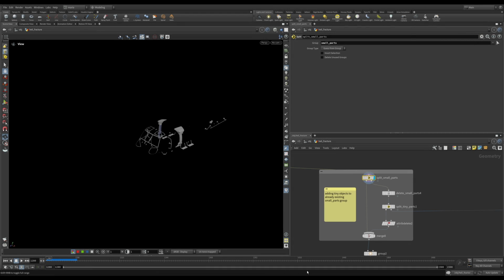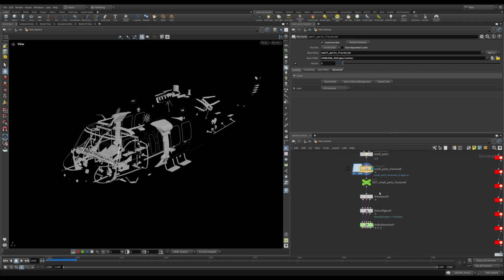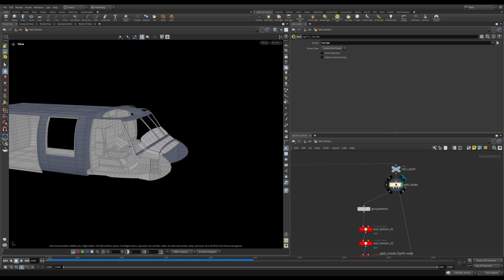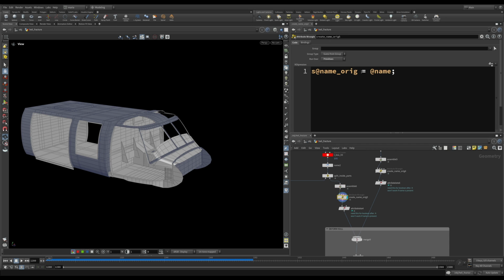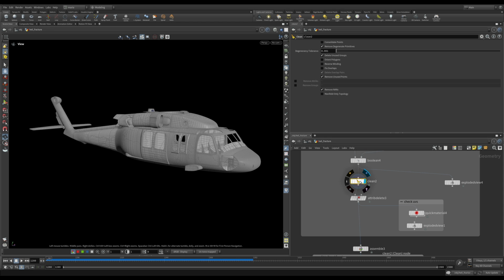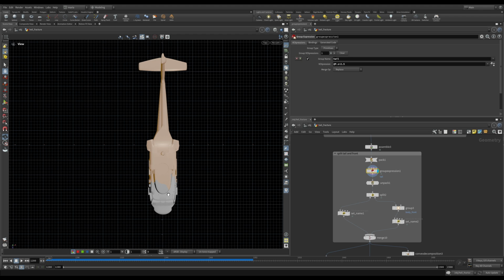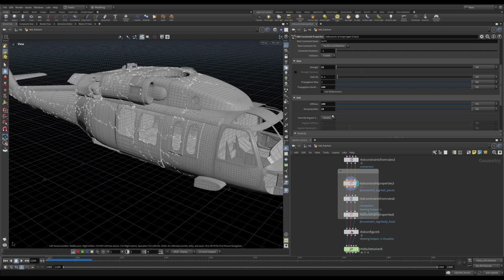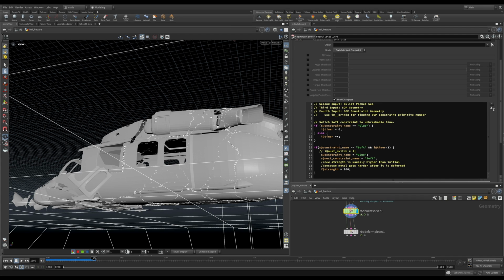9. Helicopter Fracturing Metal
Finish preparing the rest of the helicopter: wheels, small nuts and bolts, objects inside the
cabin, and metal fuselage. Test metal tearing and bending using custom plasticity.